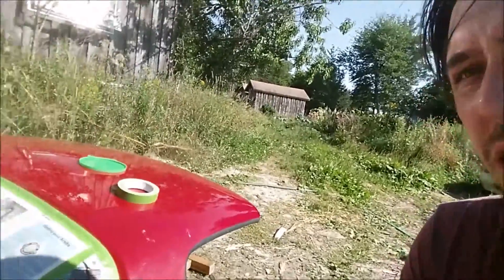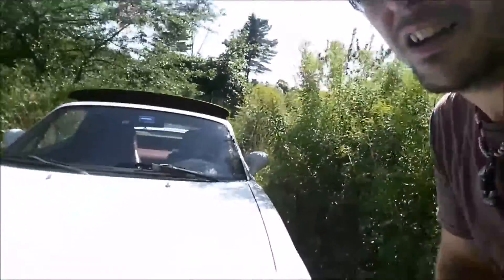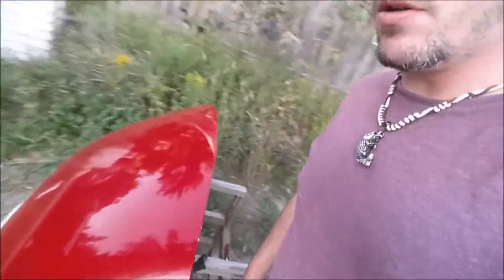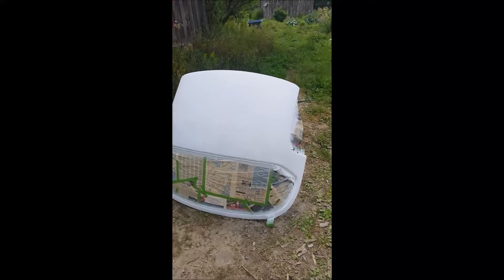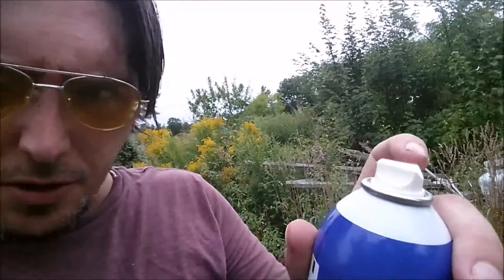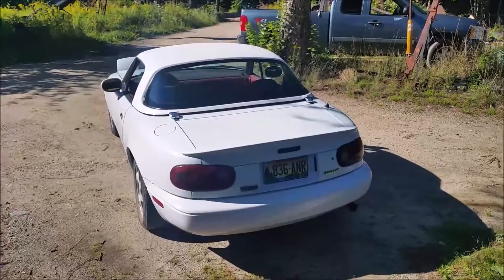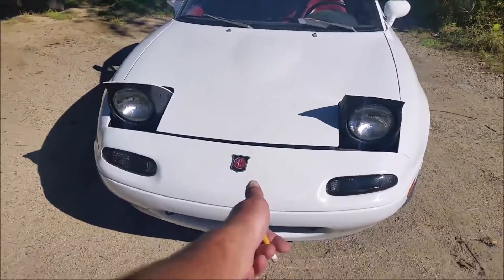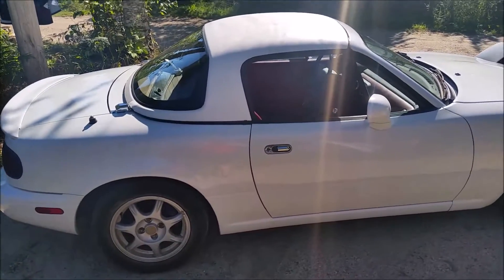[MX-5 Miata] 💨 Plastidipping the hardtop on my NA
My first time using Plastidip. Using it on a red hardtop I recently purchased for my NA Maita. It's far from perfect but I'm satisfied with the result. Cost about $35 for the plastidip white/clear and masking tape.